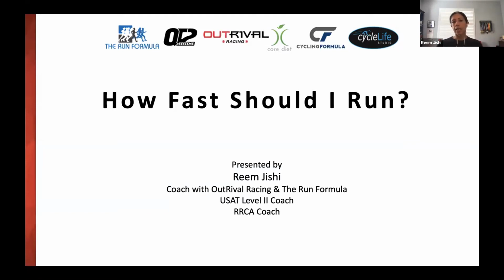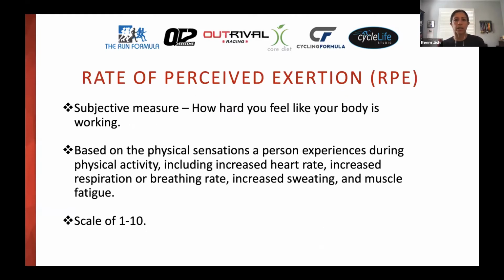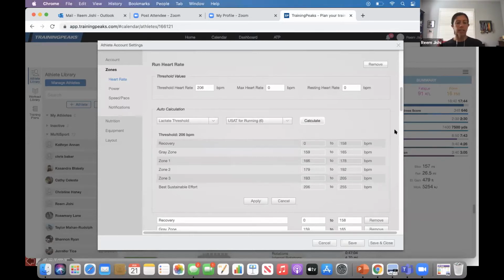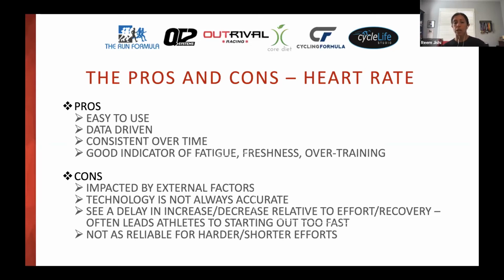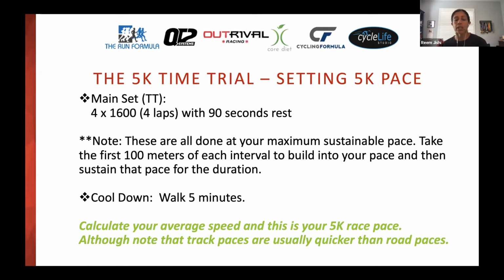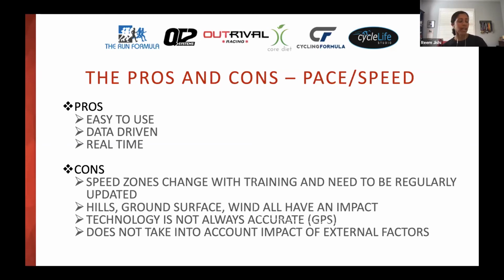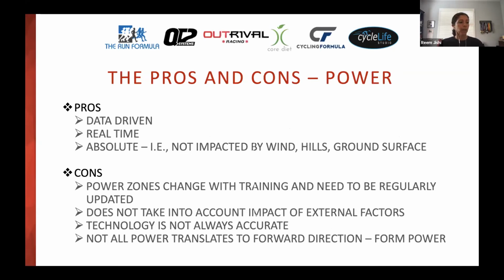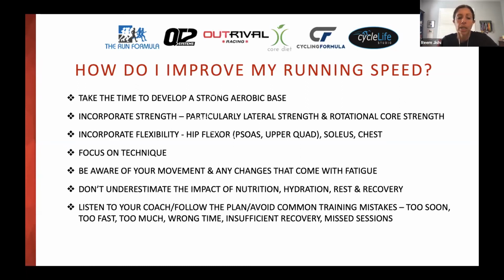How Fast Should I Run?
Join Coach Reem Jishi as she discusses various ways of measuring your run pace or effort as well as the periodization of running and what types of runs you should be doing when.